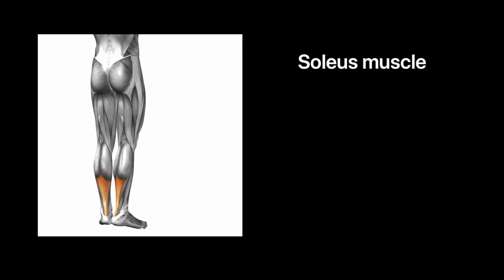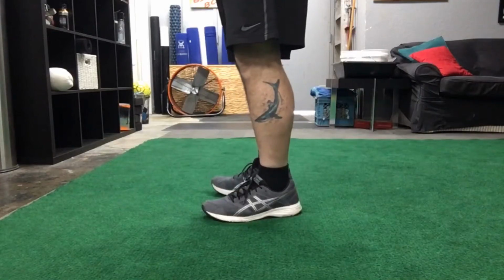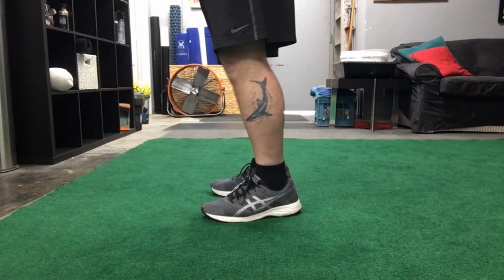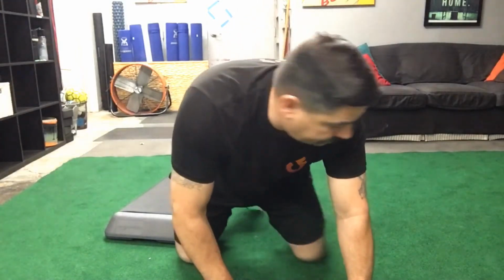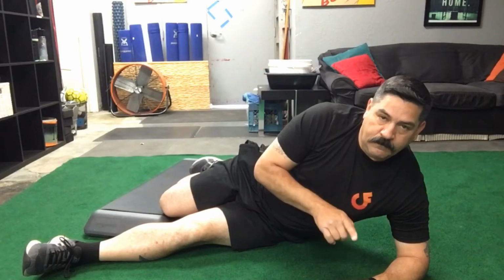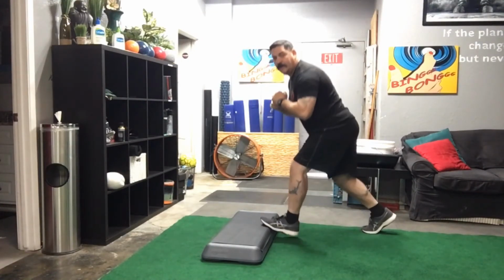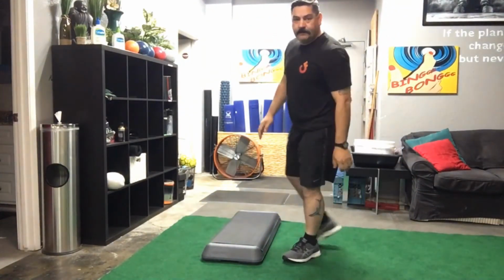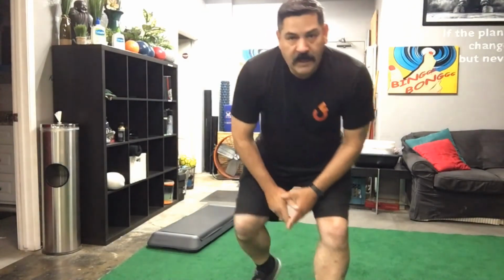Cinder Fitness Muscle Breakdown: Soleus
Muscle Breakdown reviews a muscle or muscle group. The muscles function and how to target development through targeted exercise.

This video reviews the Soleus muscle.